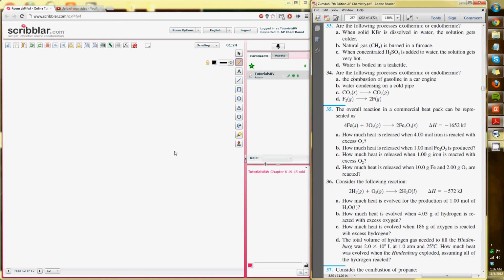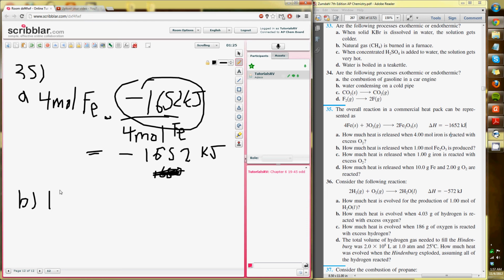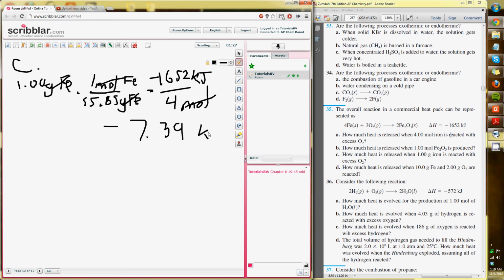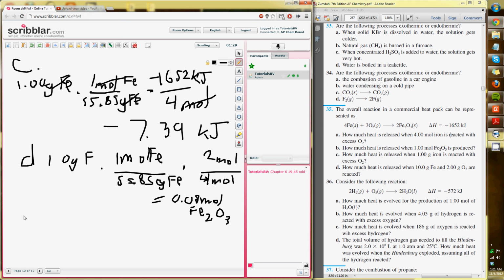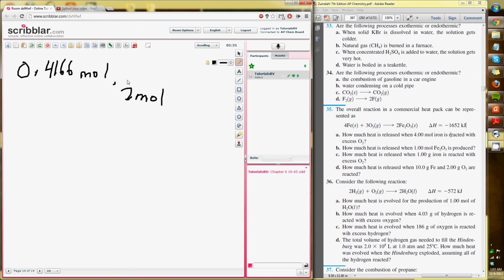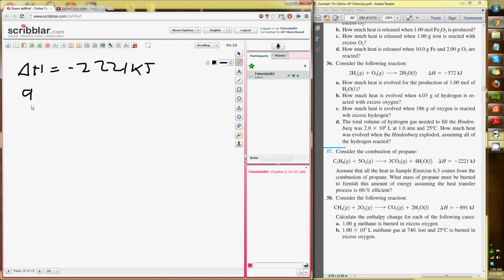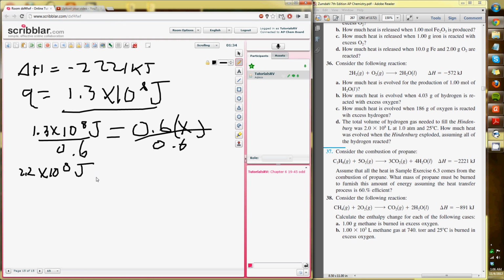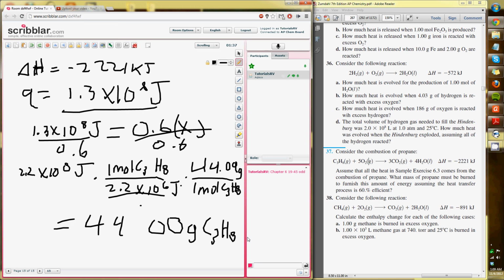Chapter 6 35-37